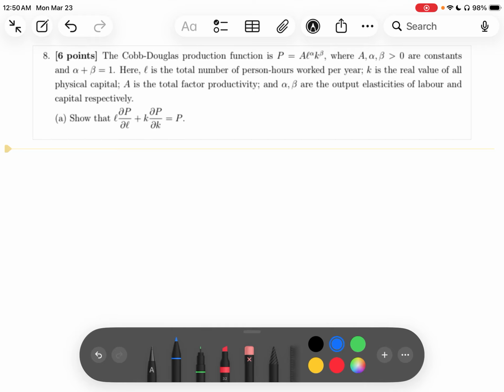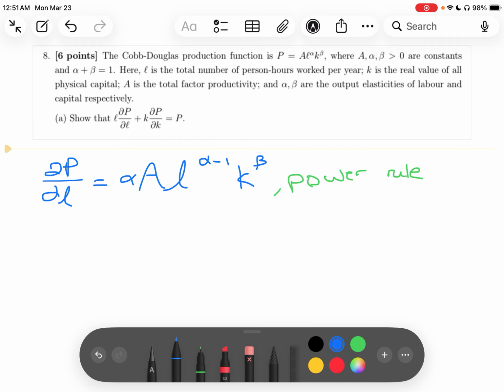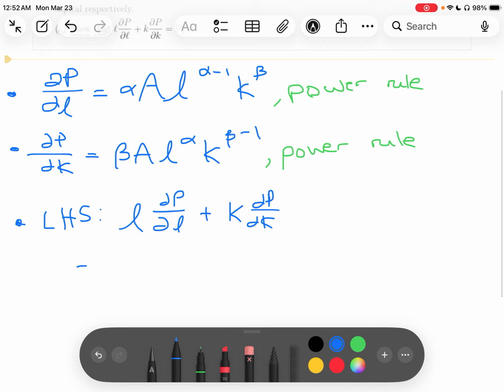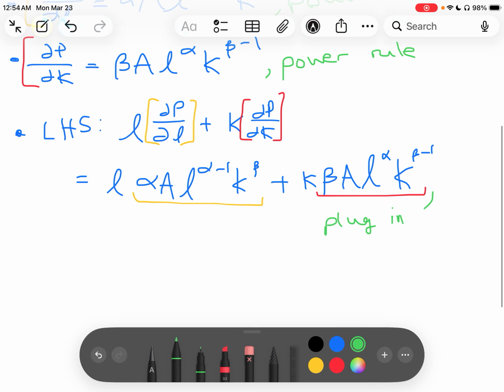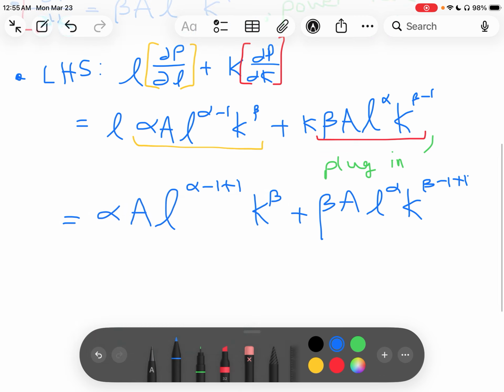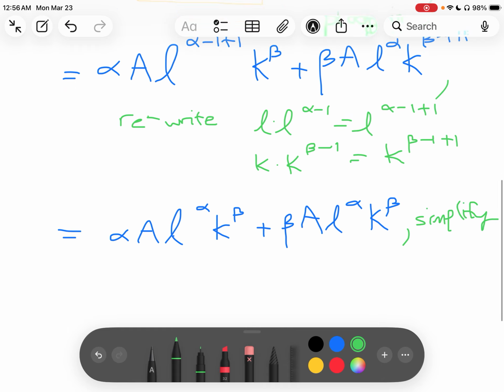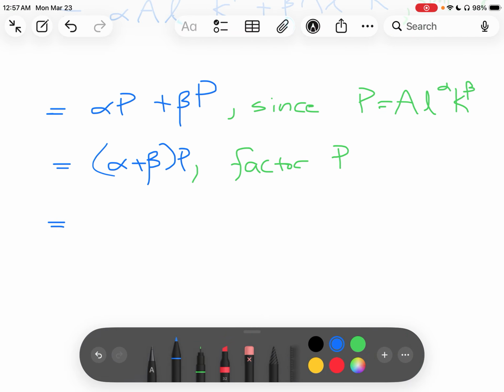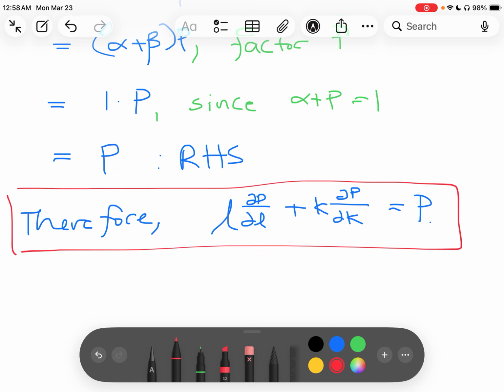Calculus for Management: Partial Derivatives of the Cobb-Douglas Production Function